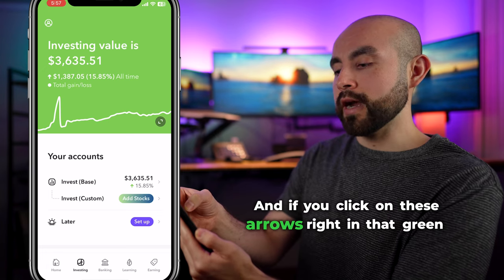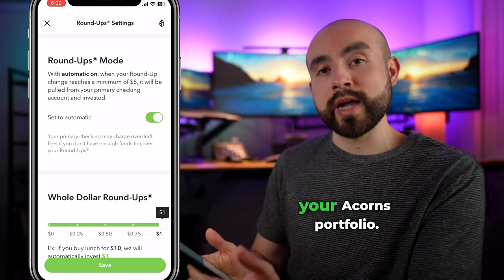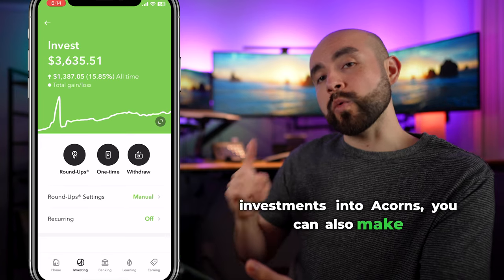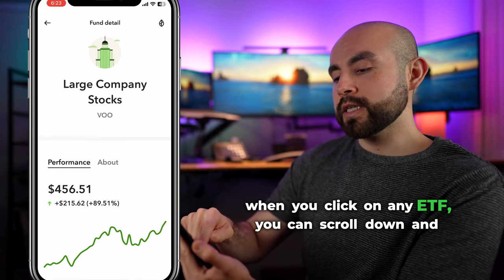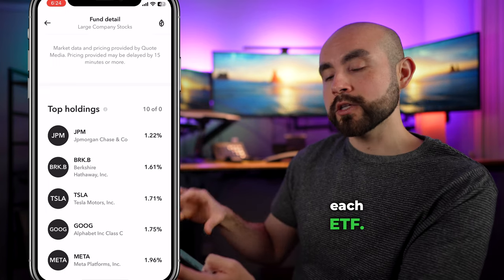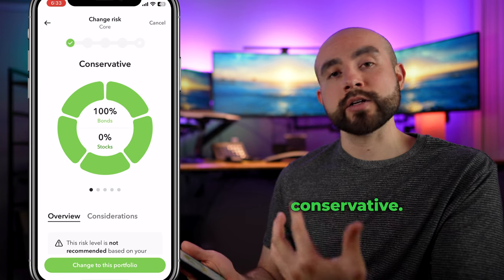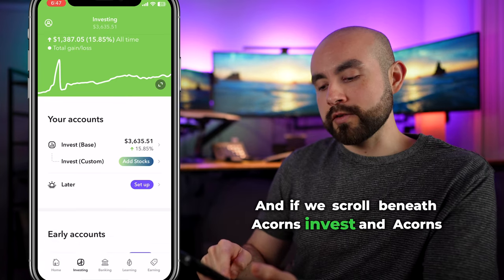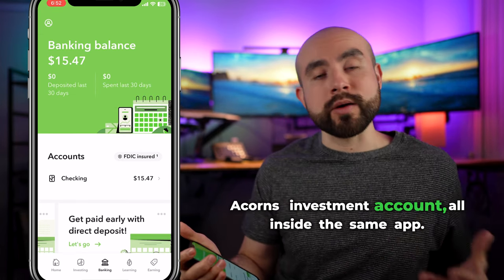Acorns Investing App Tutorial For Beginners: How Does Acorns Work?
🍏 In this Acorns app tutorial we're diving into the Acorns investing app for beginners. Through this Acorns Beginners Guide, we'll walk you through how to navigate the Acorns app and how to use all its features. 🔽🔽🔽

☑️  Video Timestamps:

0:00 - Acorns Beginners Guide
0:29 - Acorns App Review
0:50 - Getting Started
1:08 - Acorns App Tutorial
1:42 - Acorns Invest Overview
2:04 - Acorns Round-Ups
2:54 - Acorns Recurring Investments
4:13 - Acorns ETFs
5:59 - Acorns Portfolios
11:02 - Acorns Bitcoin
11:51 - Acorns Later Retirement Account
12:38 - Acorns Early Account
12:59 - Acorns Banking
13:57 - Acorns Earn Cashback
14:31 - Acorns Sign-Up Bonus
14:49 - Best Investing Apps

About this video:
In this Acorns review, Erik from Everyday Investing explores how Acorns is one of the most user-friendly investing apps for beginners. With features like fractional shares and automated investing, it simplifies the process, making it accessible to all.

Its user-friendly interface and diversified portfolios make it ideal for passive investing.

If you have any questions about this Acorns App tutorial or the Acorns Investing app, feel free to drop me a comment below and I will do my best to answer it as soon as possible!